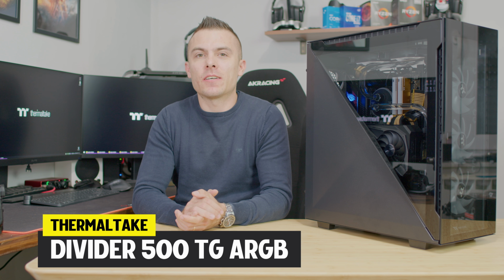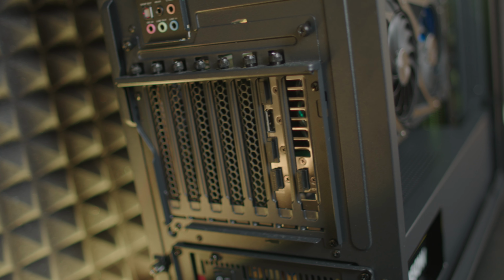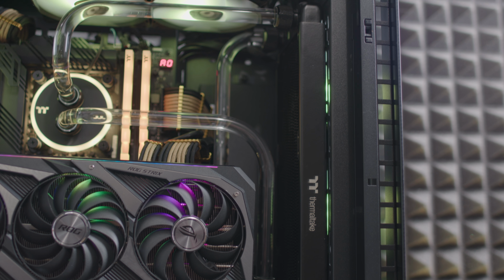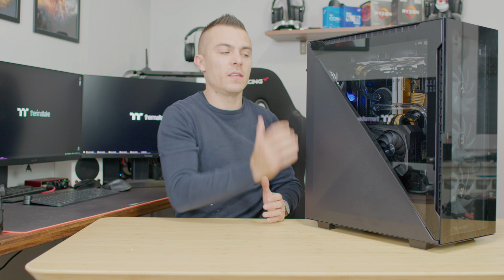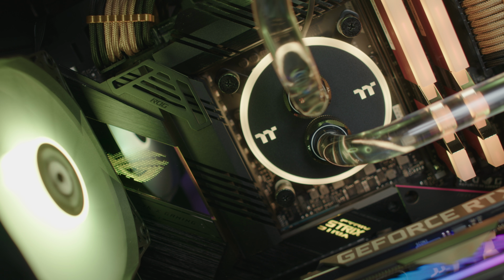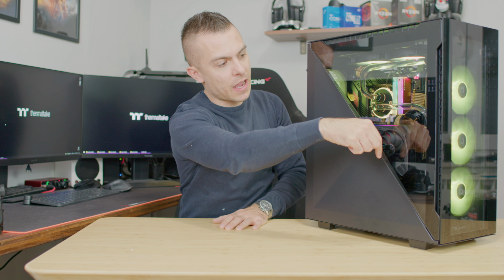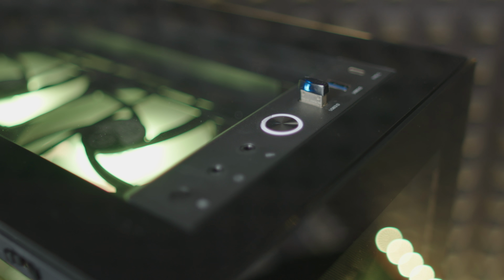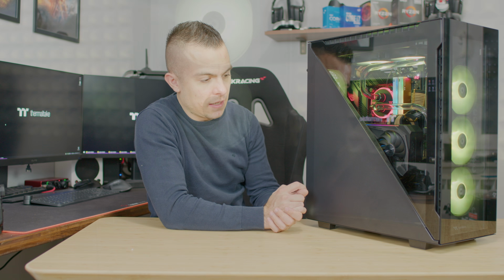Dividing Panels - Thermaltake DIVIDER 500 TG ARB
►Thermaltake Divider 500 TG ARGB
►Thermaltake Pacific C360 DDC
►Thermaltake ToughRAM 2x 8GB Metallic Gold

Talking about side panels, Thermaltake really did divide them in the DIVIDER 500 TG ARGB case. Diagonal split of the side panel, one side with TG and the other standard full panel with additional intake for the GPU. There are also other options with the panels which are included in the box. Vertical or horizontal placement of the GPU and also posibility to place a custom liquid cooling loop with Pacific C360 DDC if the GPU is placed vertically. So I don't complicate here, check out the video to find out more information on the case, LCS and RAMs. Thanks!